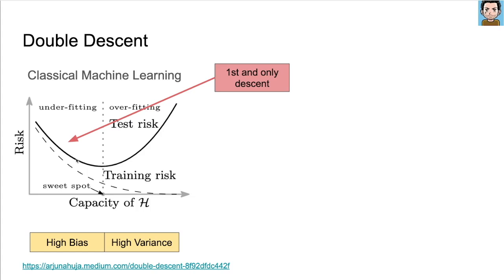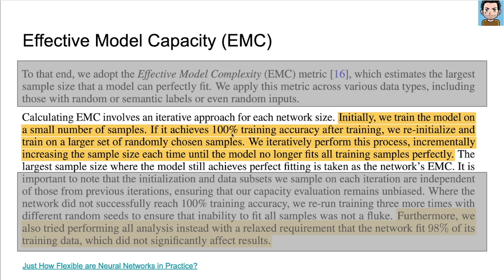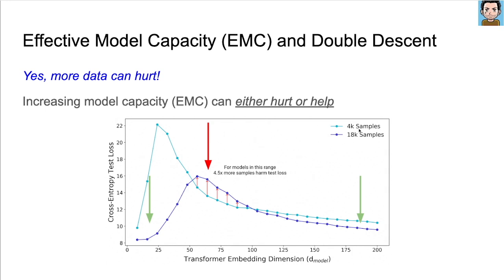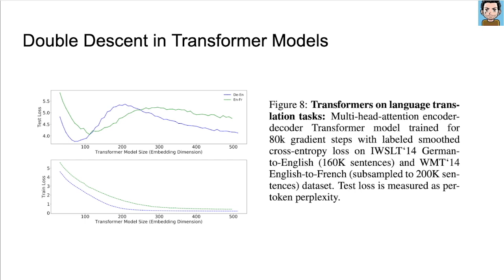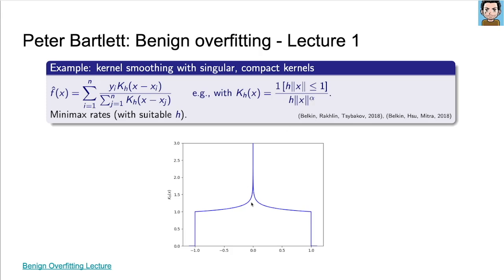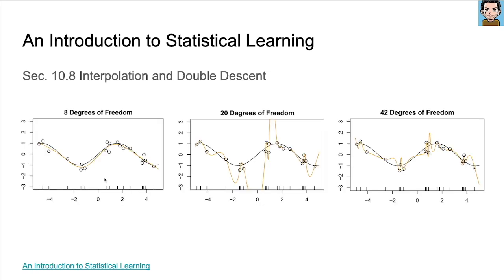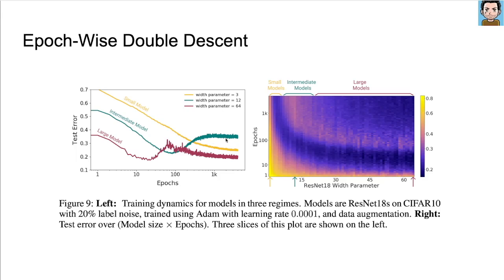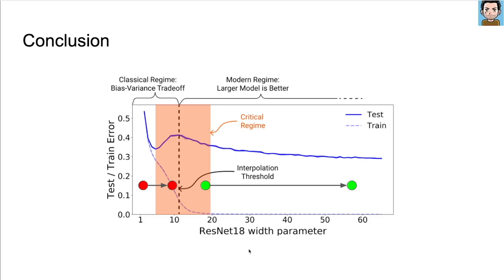Deep Double Descent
This video presents Deep Double Descent: Where Bigger Models and More Data Hurt

0:00 Introduction
0:29 Double Descent
4:50 Effective Model Capacity
7:05 Paper Introduction
13:25 Experimental Setup
14:45 Model-wise Double Descent
17:43 Handwavy Double Descent Intuition
32:04 Epoch-wise Double Descent
34:30 Sample-wise Double Descent
37:24 Final Thoughts & Conclusion
38:48 Presentation Resources